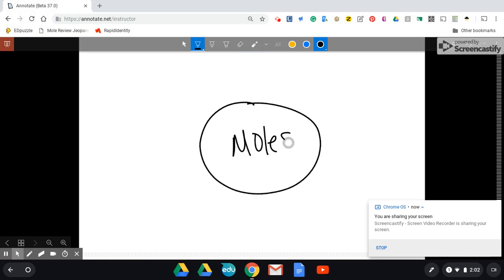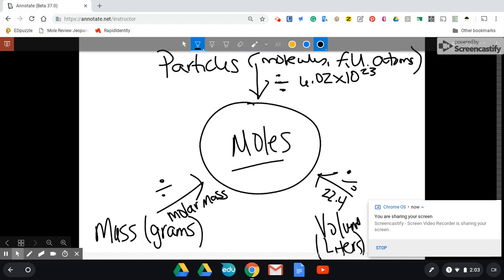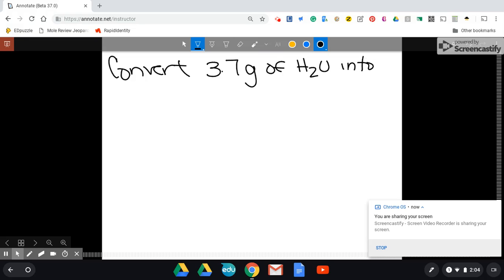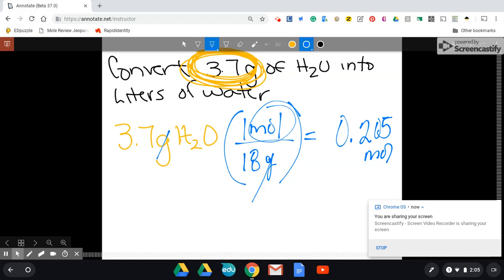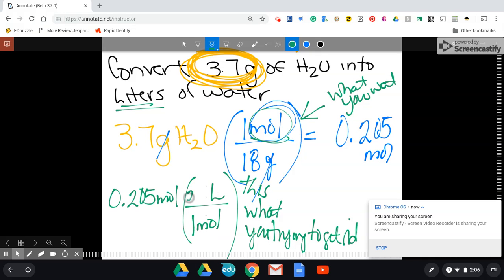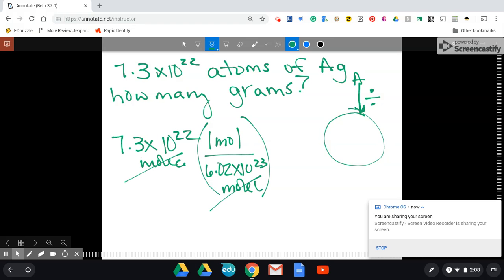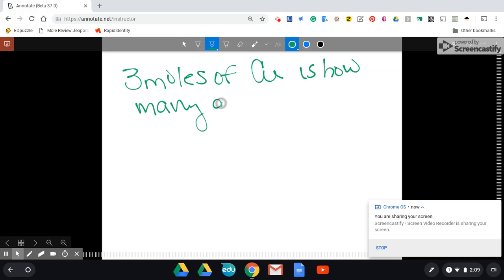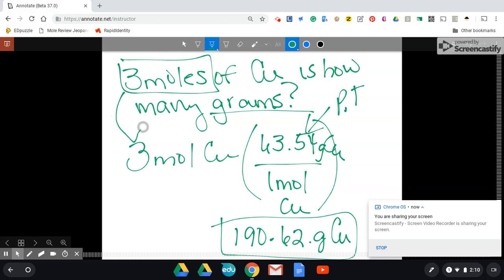Review for Mole Quiz